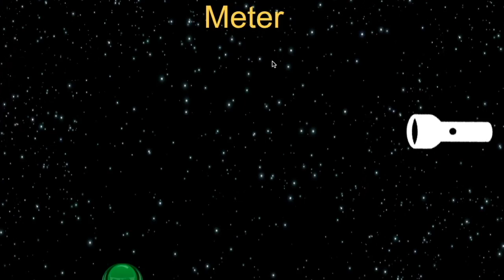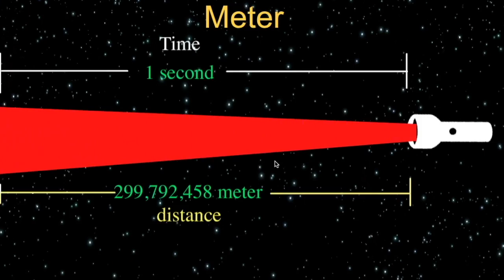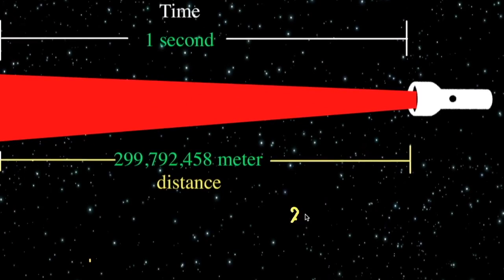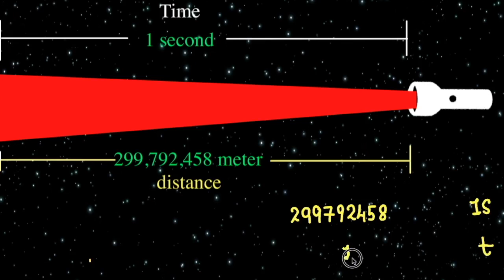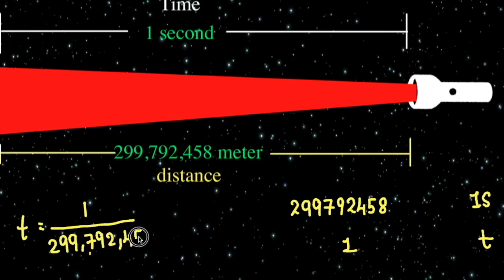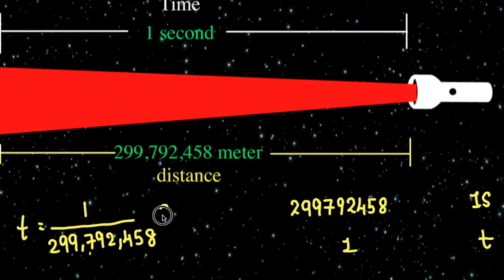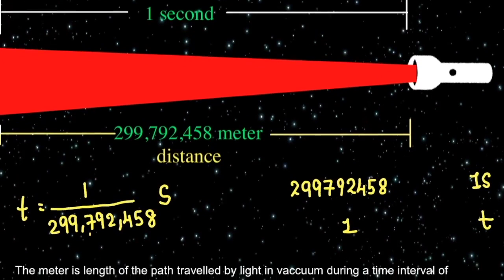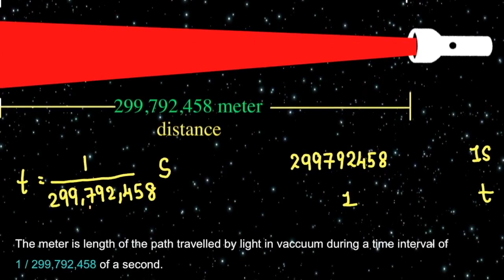What is one Meter - Knowit